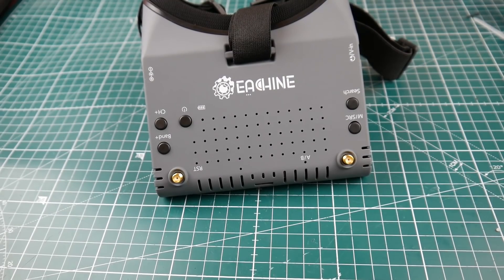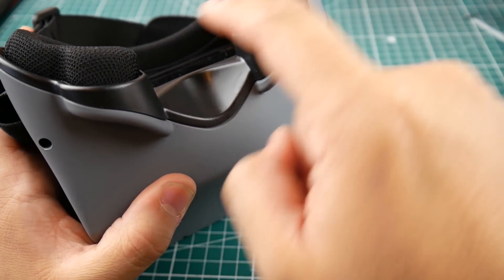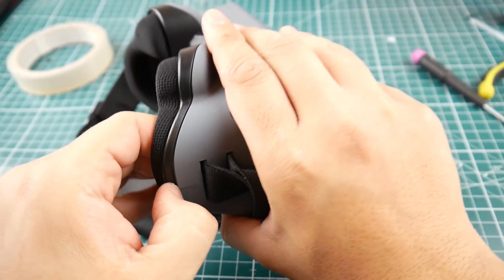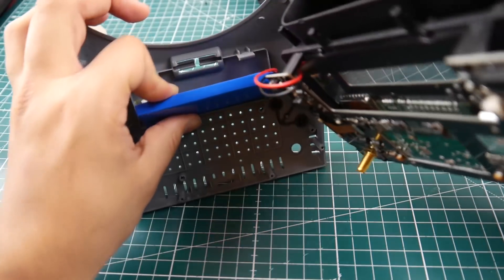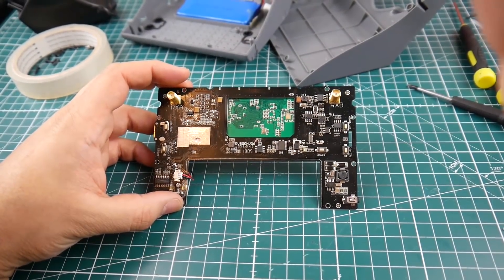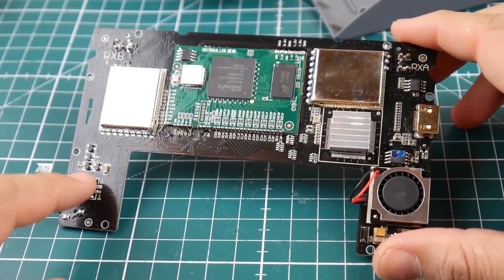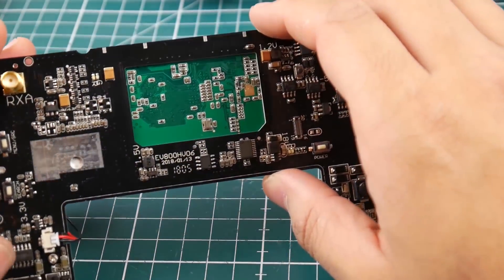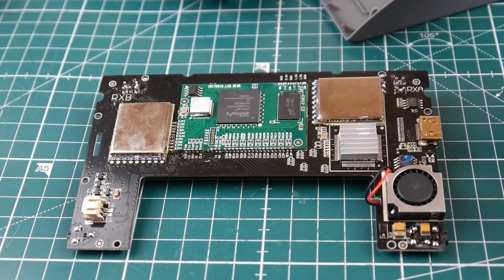Eachine EV900 FPV Goggles// Overview and Teardown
Soldering station

ID:  dj2938hd298hflahsknckdfhsidufh9398